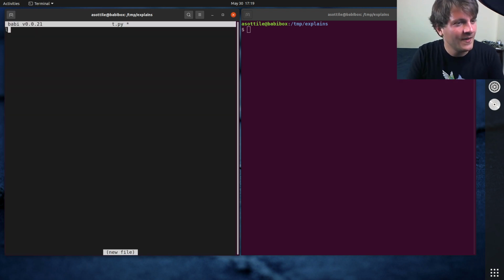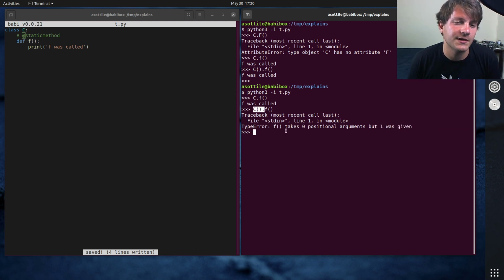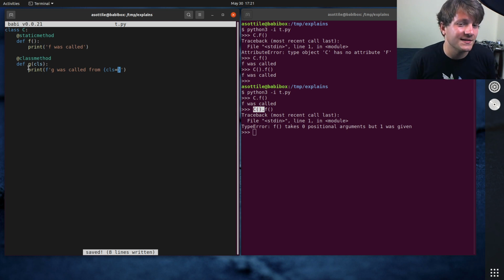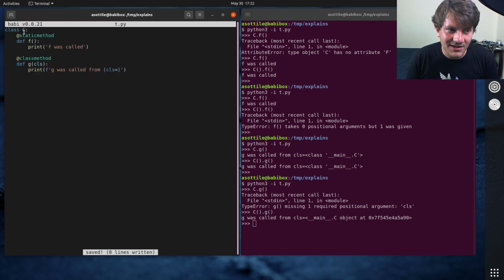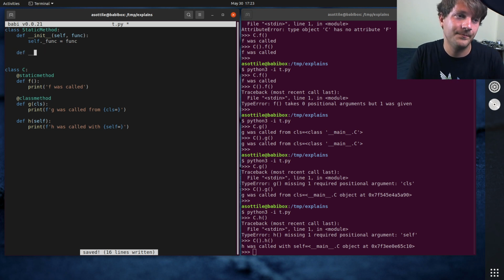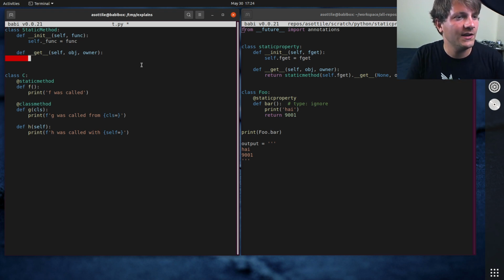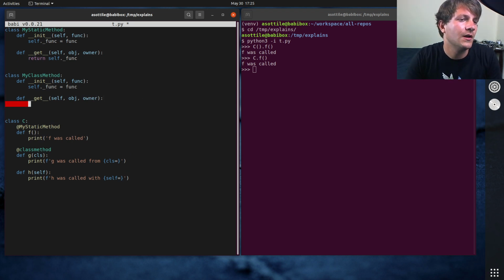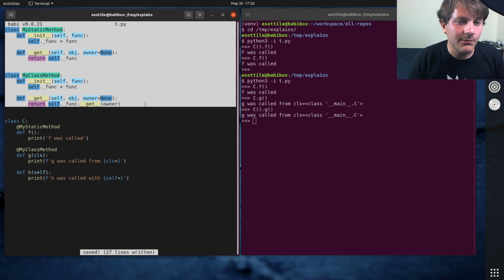/ @classmethod (beginner + advanced) anthony explains #294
today I walk through what the `staticmethod` and `classmethod` decorators do -- I also show roughly how to implement them as descriptor classes